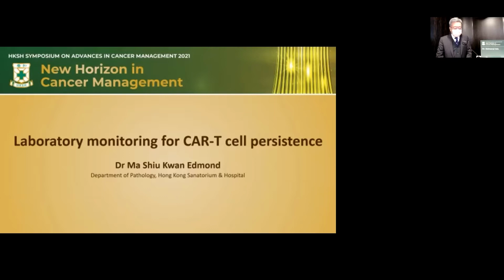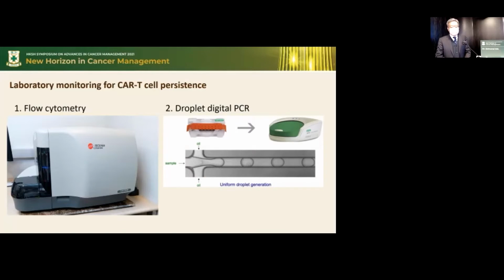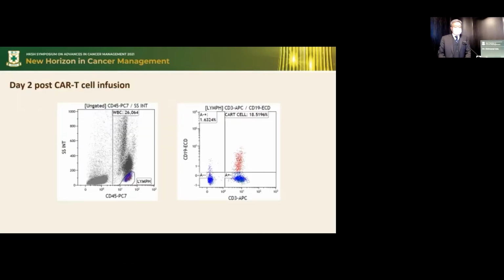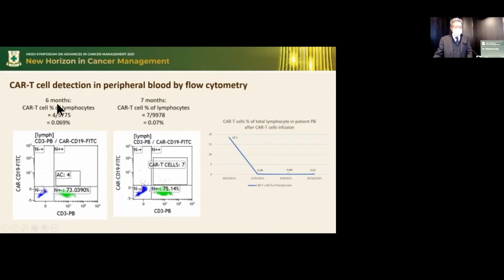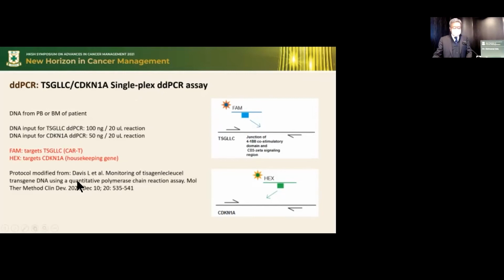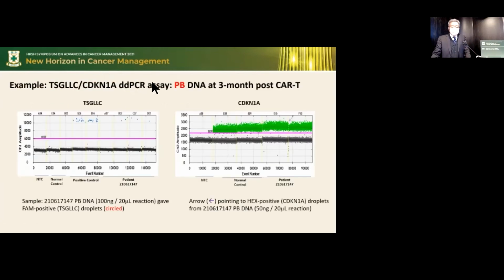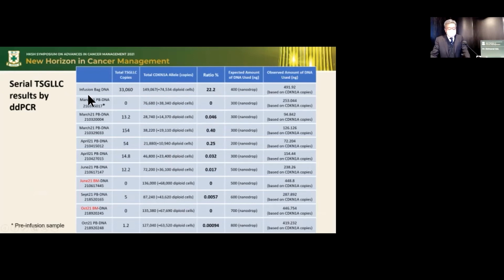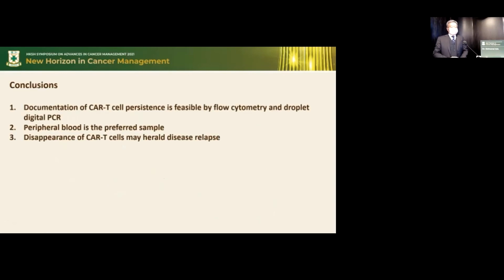【養和癌症學術研討會2021】Dr. Edmond MA - "Laboratory Monitoring for CAR T Cell Persistence"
【HKSH Symposium on Advances in Cancer Management 2021】Dr. Edmond MA - "HKSH Experience of Car-T:  Laboratory Monitoring for CAR T Cell Persistence"